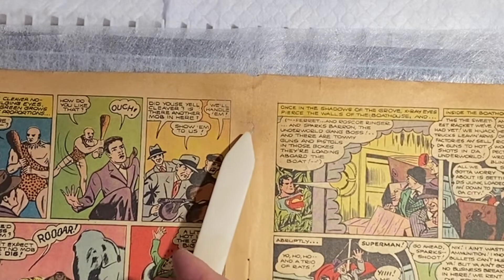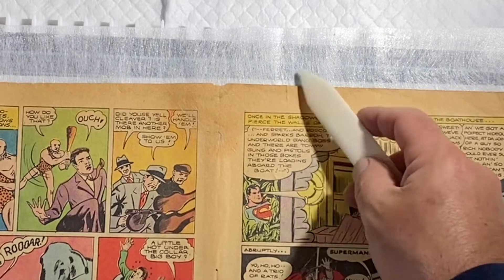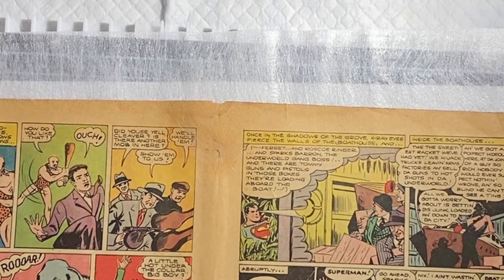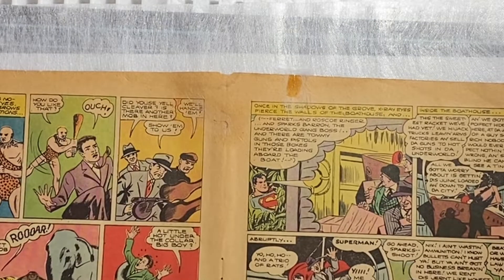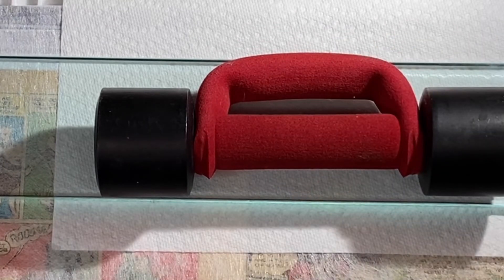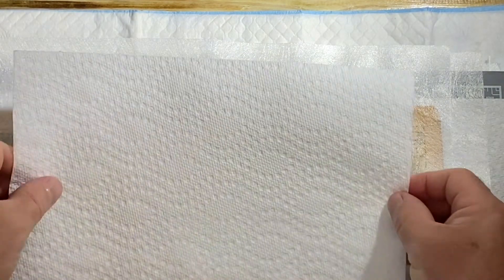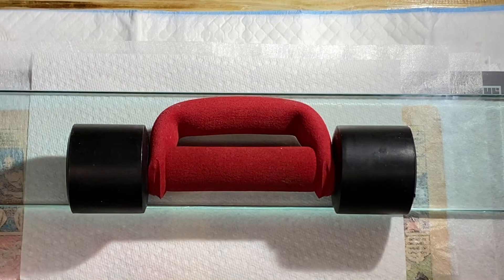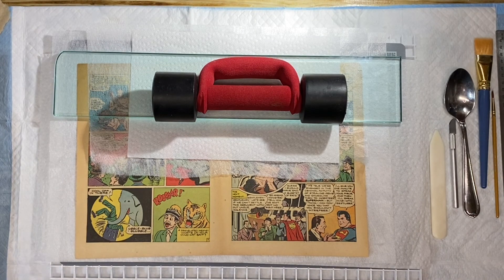Epic Golden Age Comic Conservation! Part 10. Tear Seals With Tengujo Paper!